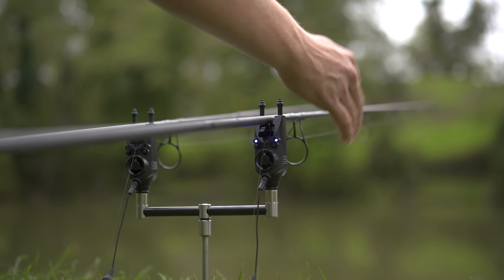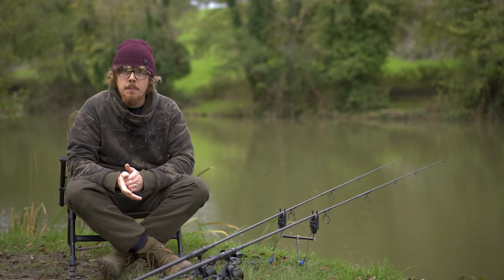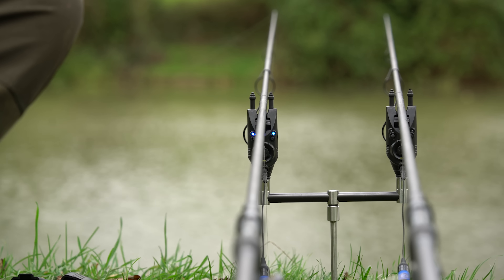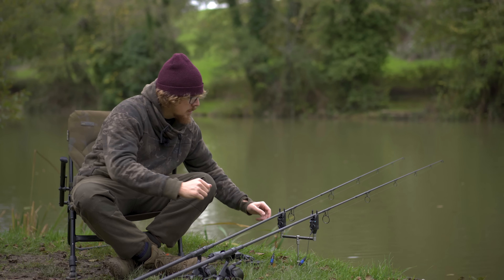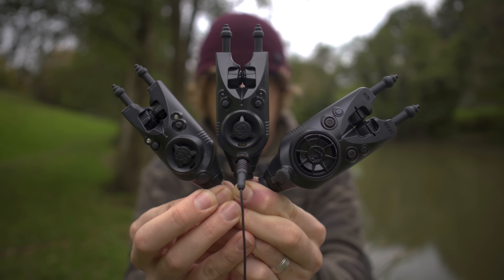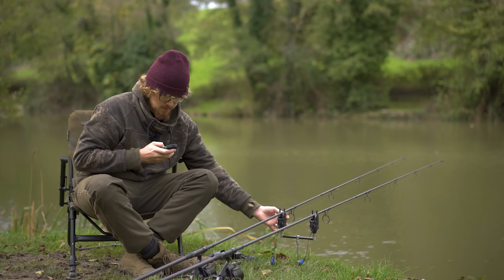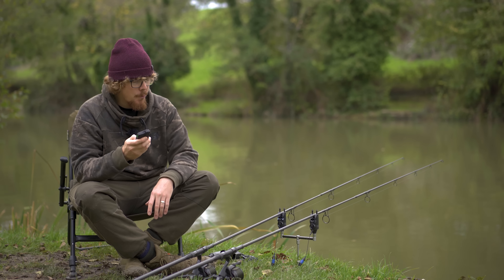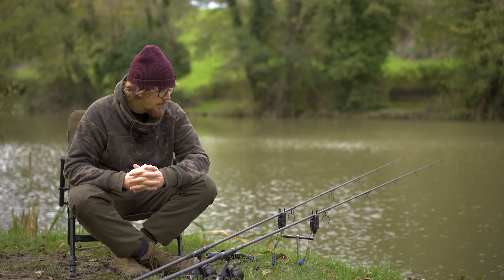Nash R3+ vs. R3 + R4?! | FIRST USER REVIEW | Nash Siren R3+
We know what you're thinking: the Nash R3s have been out for ages, right? They have indeed, but this isn’t the old R3—Nash has given this 2022 model a ‘+’ badge, which means it comes with some rather clever and neat bits of technology. In this carp fishing video, CARPologyTV presenter, Joe Wooltorton gives you an unboxing review of how they look, work and perform.

𝗜𝗻 𝘁𝗵𝗶𝘀 𝘃𝗶𝗱𝗲𝗼:
0:00 Nash Siren R3+ Alarms
1:17 Which Siren should you choose?
1:57 Size difference
2:46 New LED feature
3:46 Bobbins
5:32 Other features
9:02 Receiver
12:18 Key changes